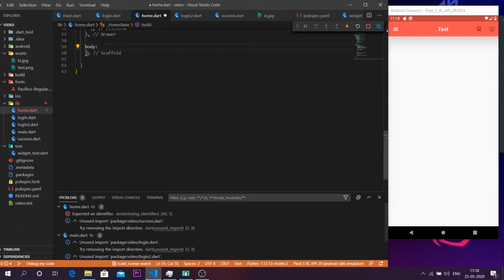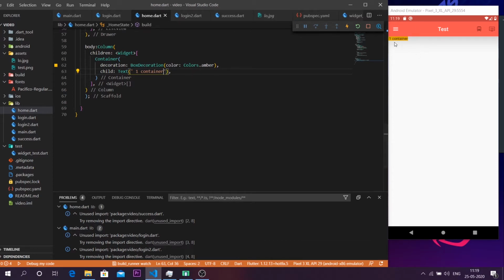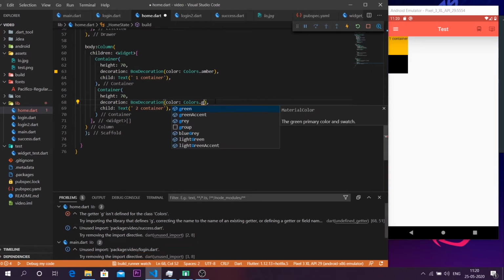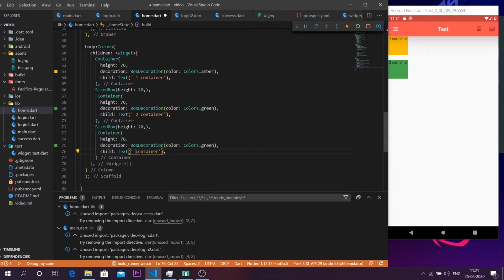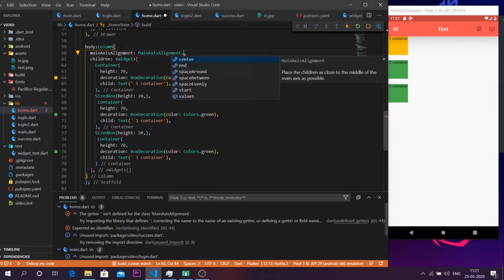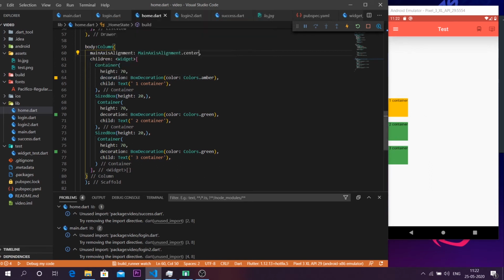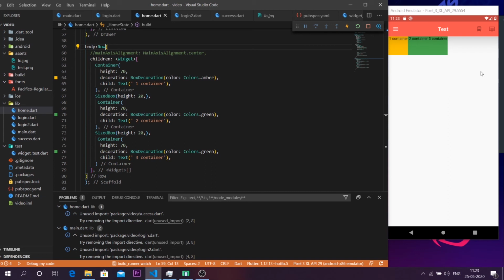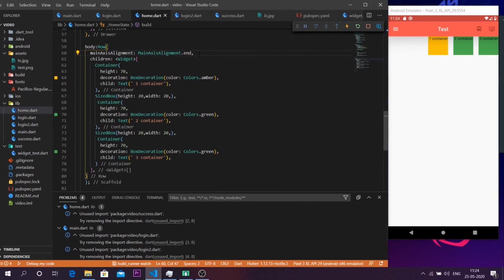row and column in flutter explained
row and column in flutter explained,in this video I have explained the rows an columns I flutter .this is an very simple tutorial to follow hope you all like it .Try to subscribe if you like it,